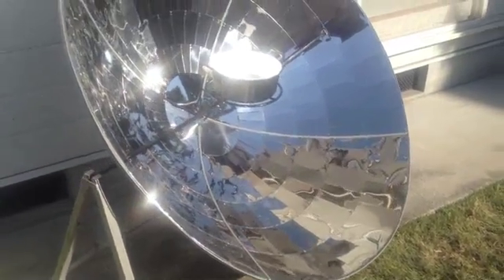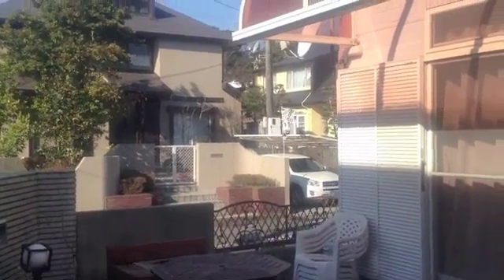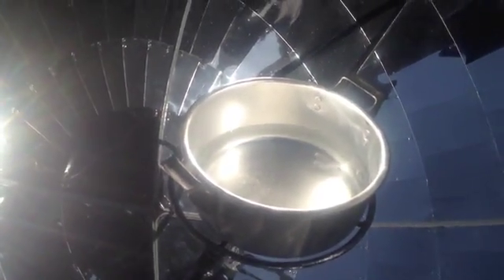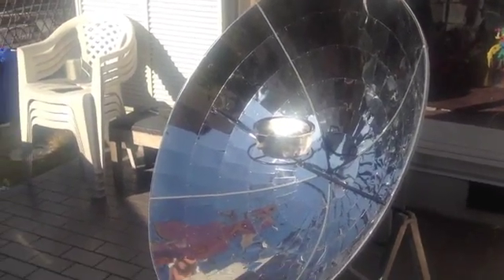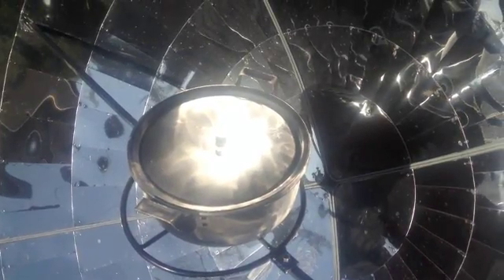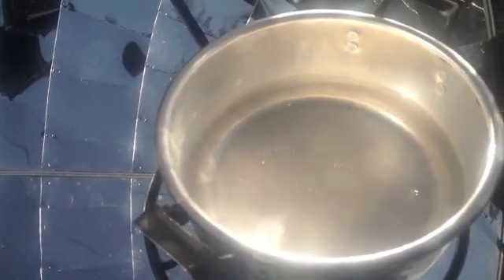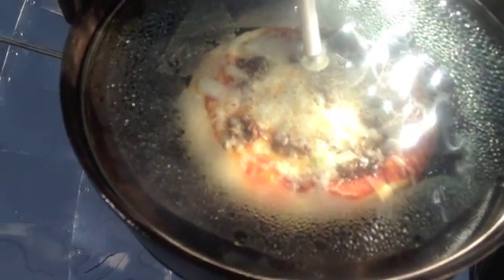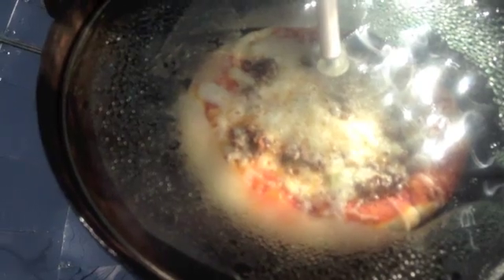1.3 meter Parabolic Solar Cooker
This is my parabolic solar cooker.  It has a 1.3 meter radius and a 25 to 30 centimeter focal point. My test showed that on a clear day in the middle of January in southern Japan this parabolic solar cooker will boil water in about 5 minutes and cook delicious crunchy pizza in about 7 to 10 minutes.  I am very happy with the first tests.